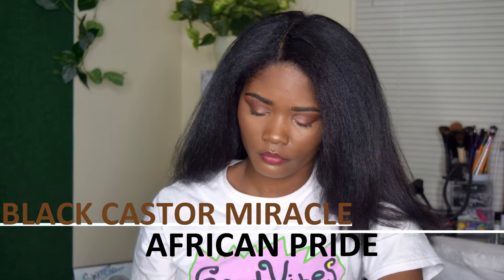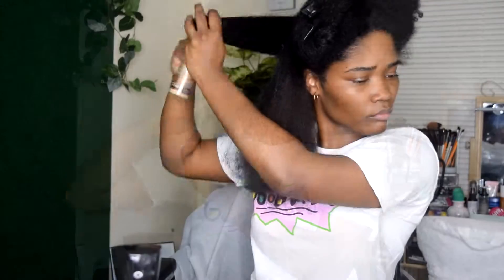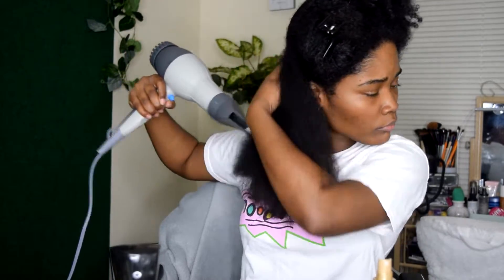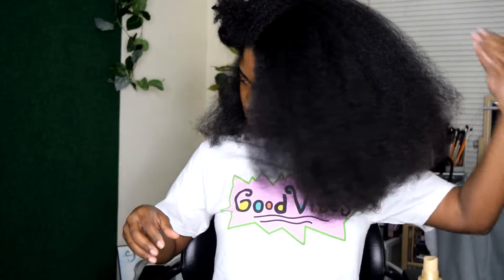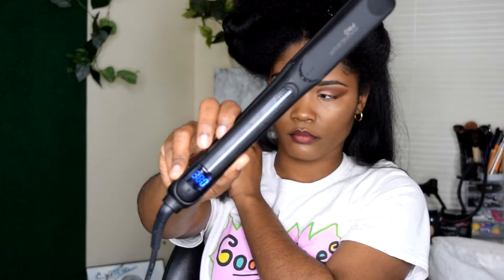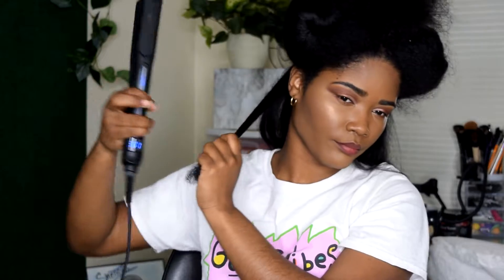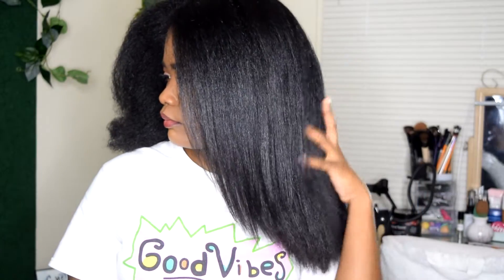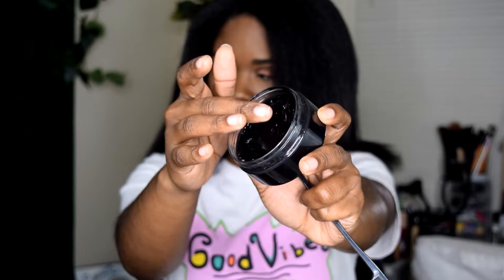Protect Against Heat Damage (Regular Trimming) | African Pride Black Castor Miracle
It's that time again where my ends needed a little TLC and this New Collection from African Pride the Black Castor Miracle Collection dropped just in time for me to be able to style and protect my hair.  I can not stress how important getting regular trims are when your hair texture is kinkier due to us experiencing more tangling. So if you've skipped out its time sis!

Can Be Purchased at Local Beauty Supply
Also House of Beauty

Products Used
African Pride Black Castor Miracle Anti-Humidity Heat Protectant
African Pride Black Castor Miracle Hold & Cover Edges Black
African Pride Black Castor Miracle Hair & Scalp Sealing Oil